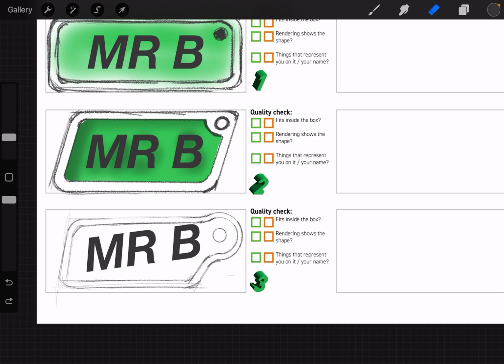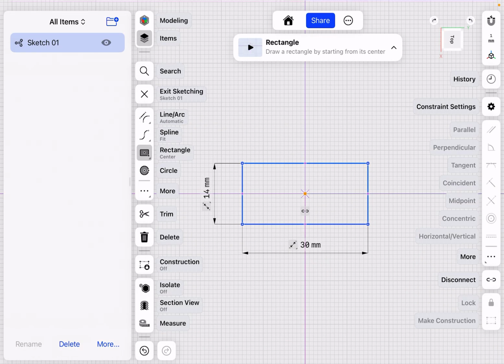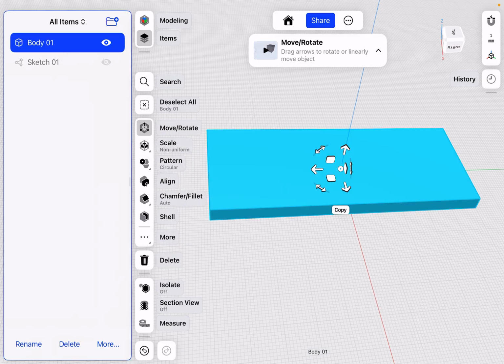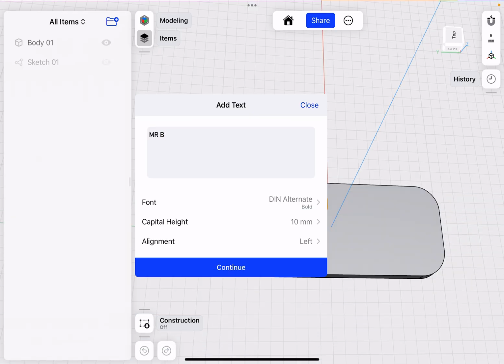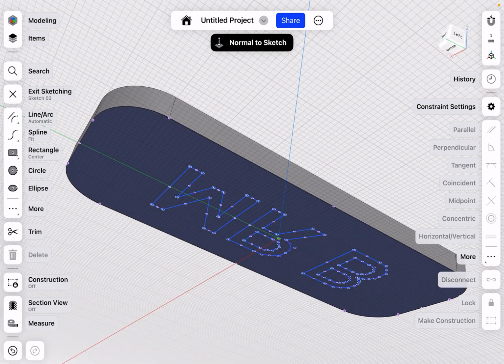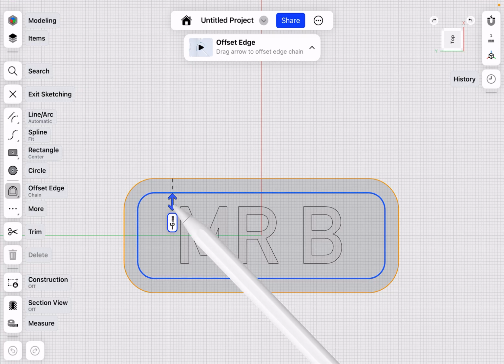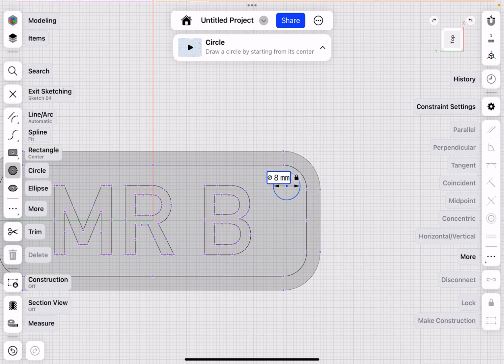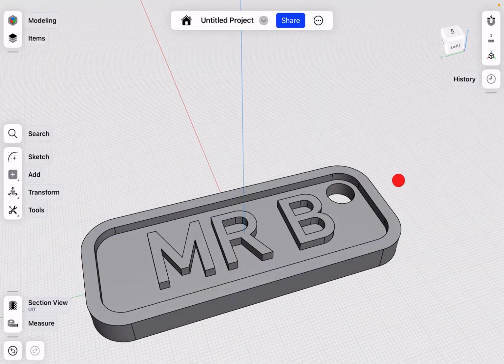2. Modelling in Shapr3d basic design